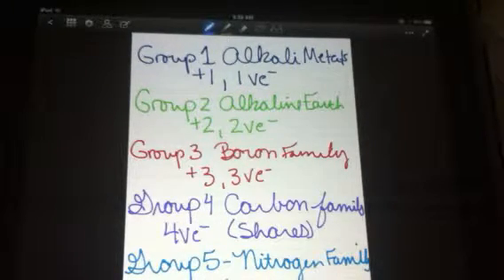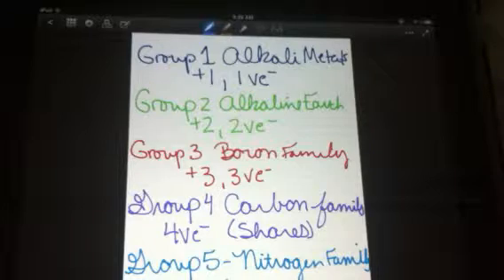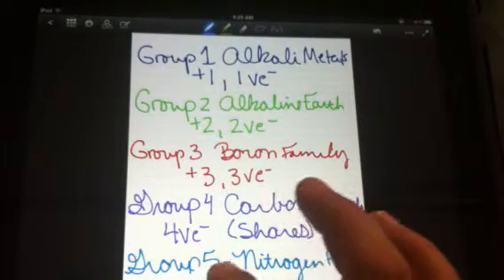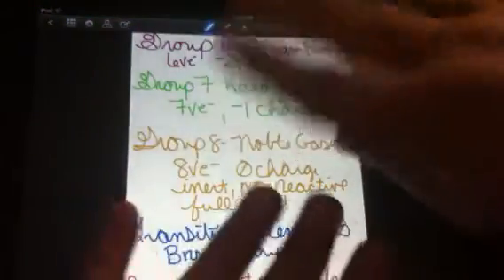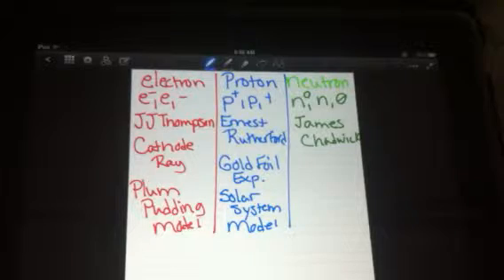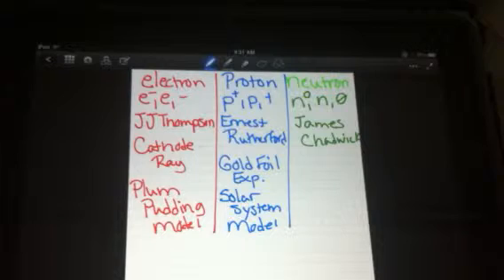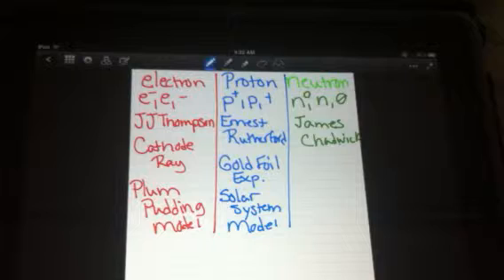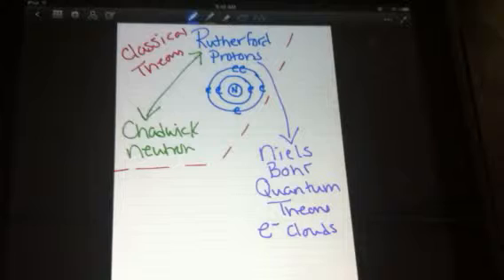Test review atomic periodic